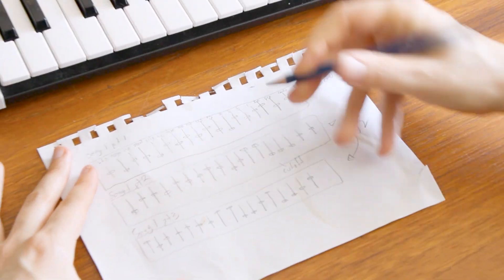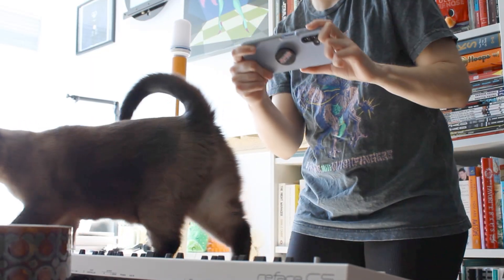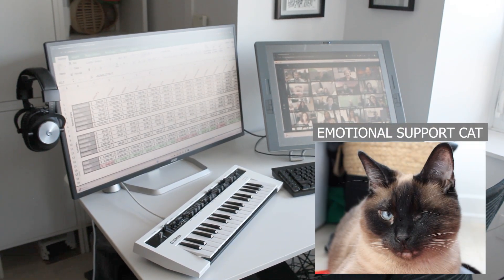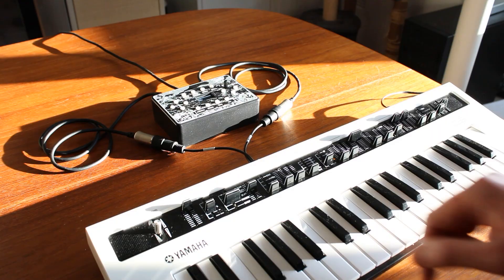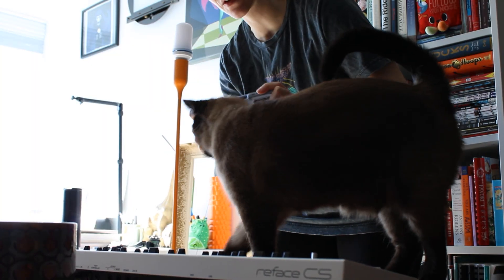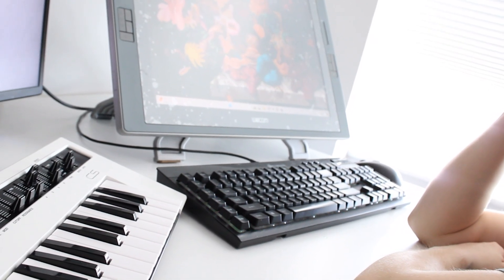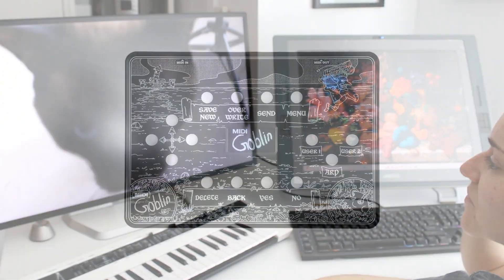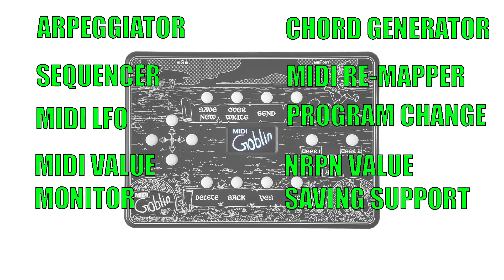MIDI Goblin - how patch saving works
Here is a quick video that breifly describes how patch saving works for MIDI Goblin. Our cat Pazuzu takes center stage as the emotional support kitty.
for more info (dont forget to join the email list)